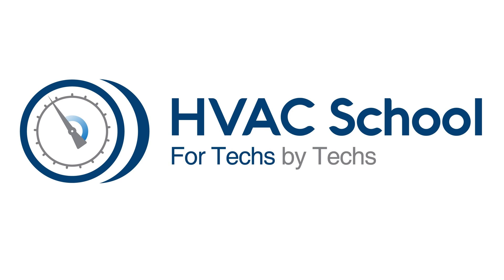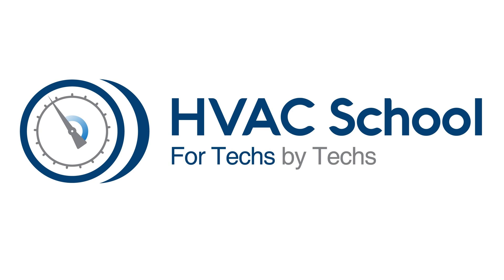Q&A - System Won't Dehumidify? - Short #214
In this short podcast episode, Bryan answers a listener-submitted question about an HVAC system that won't dehumidify. This question was submitted by a homeowner with a Carrier heat pump with an attic air handler that cools but won't dehumidify on the hottest days of summer. One of the past companies that serviced the system added charge, but the problem wasn't resolved.

 This case doesn't seem to be a sizing issue, as the insufficient dehumidification is happening on the hottest days. Normally, sizing issues happen during the edge seasons when temperatures aren't as high as in the summer, but the dew points are still high.

 Bryan's first recommendation is to use measureQuick to evaluate the delivered capacity and determine the sensible heat ratio (SHR) by comparing sensible BTUs to latent BTUs. High SHRs are associated with less effective dehumidification and more effective sensible BTU removal.

 Then, we have to determine that airflow is properly dialed in. Typically, lower fan speeds are associated with better dehumidification; 350 CFM per ton is typical of humid climates. In the case of two-speed or variable-speed equipment, we should verify that it is staging up and down properly.

 On the ventilation side, a duct leakage test is recommended. Proper use of exhaust ventilation, like bath fans and kitchen exhaust, is also critical. Structural leakage and MAD-AIR are also worth checking if a company can measure those, though those are premium services that are usually more expensive.

Have a question that you want us to answer on the podcast?

Check out our handy calculators here or on the HVAC School Mobile App for Apple and Android.